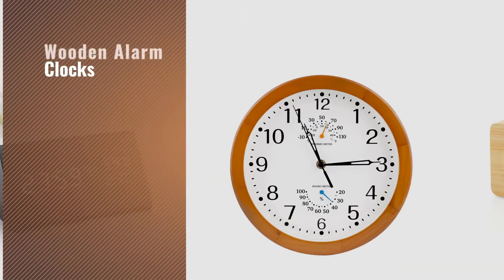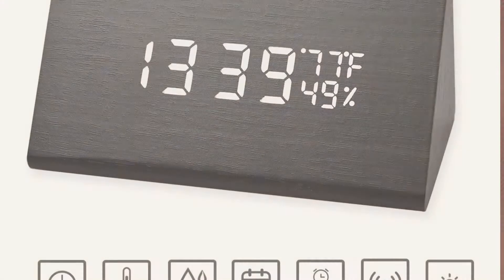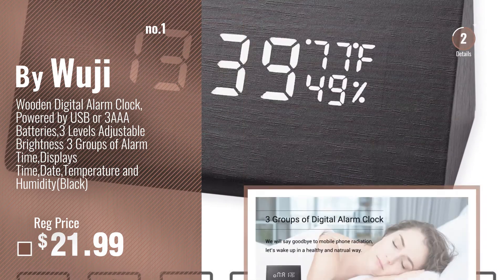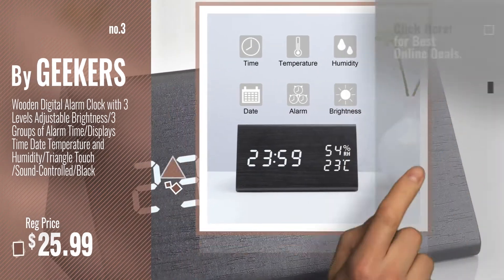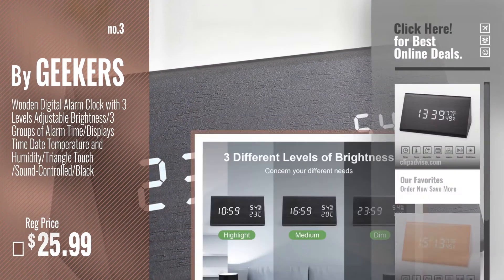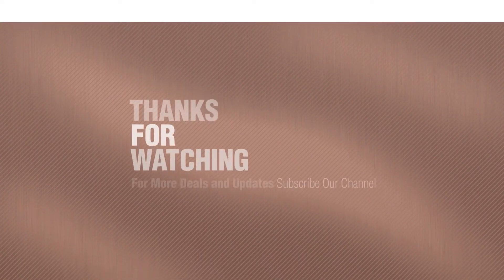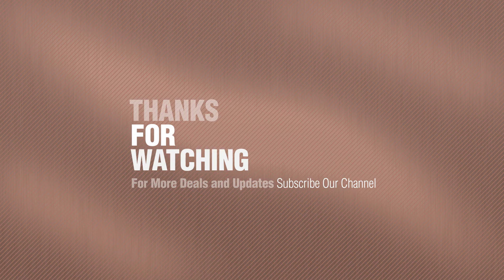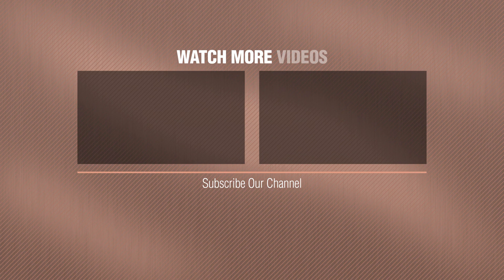Top 10 Wooden Alarm Clocks [2018 ]: Wooden Digital Alarm Clock, Powered by USB or 3AAA Batteries,3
New! 2019 Black Friday / Cyber Monday Alarm Clocks Deals and Updates.

Black Friday / Cyber Monday Wooden Digital Alarm Clock, Powered by USB or 3AAA Batteries,3 Levels Adjustable by Wuji

Black Friday / Cyber Monday Wooden Digital Alarm Clock with 3 Levels Adjustable Brightness/3 Groups of Alarm by GEEKERS

Black Friday / Cyber Monday Egundo Wooden Wall Cock 10-Inch Silent Quartz Movement Battery Operated Temperature (C/F) by Egundo

Black Friday / Cyber Monday Oct17 Wooden Digital Alarm Clock, Fashion Multi-function LED Alarm Clock with Snooze and by Oct17

Black Friday / Cyber Monday Wooden LED Alarm Clock, TISSA Wood Cube Digital Desk Alarm Clock with 3 Brightness by TISSA

Black Friday / Cyber Monday Desk Clock---FiBiSonic Wood Clock White LED Progressively Louder Wakey Alarm Wooden by FiBiSonic